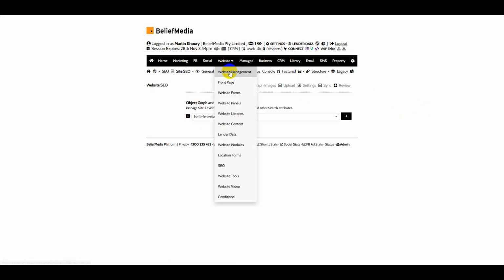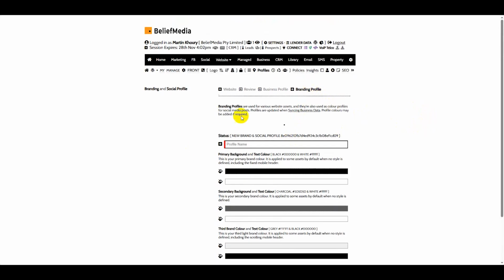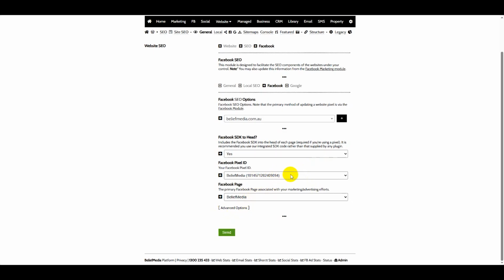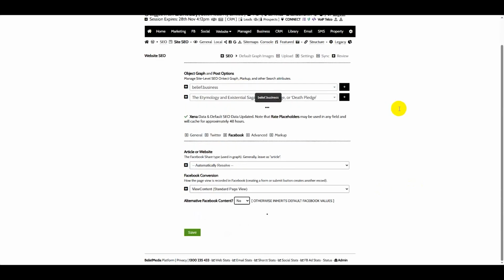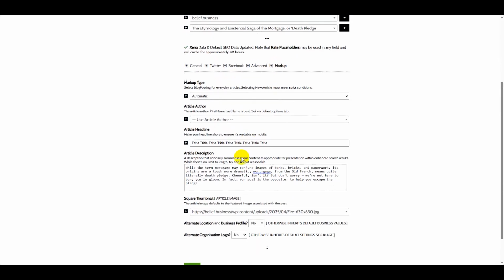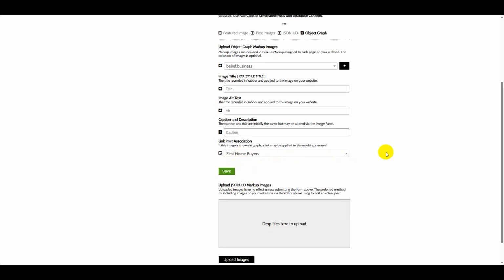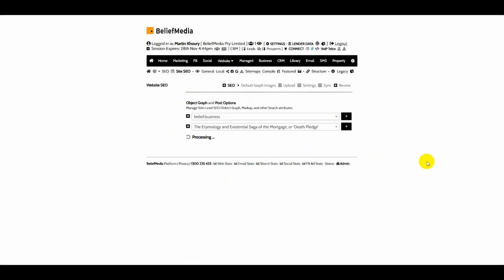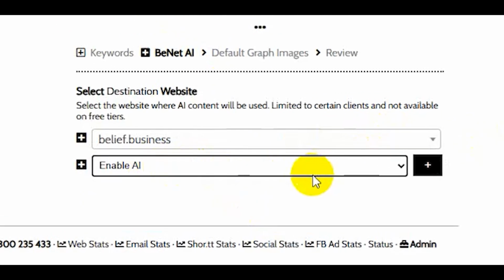A General Introduction to the Yabber SEO Module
This video provides a broad overview of the Yabber SEO module - the most functional and feature-rich in the industry... and a big reason some of our clients enjoy exceptional search rankings with the associated triple-digit monthly leads. That said, the SEO features simply support your content creation program - the SEO markup and support itself won't have an impact on Search.

SEO on your website is automated, so everything discussed in this video has to be considered advanced.

Keep an eye out for BeLearn FAQs.